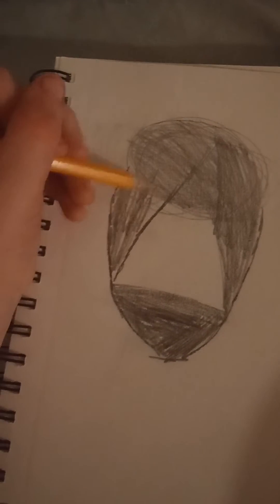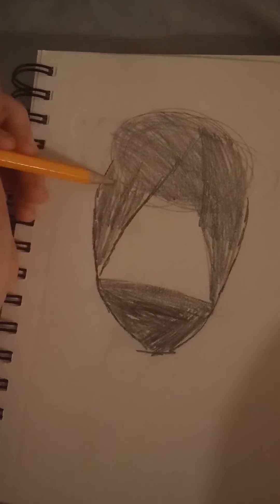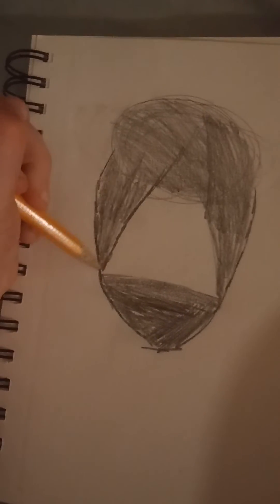my first art video ☺️